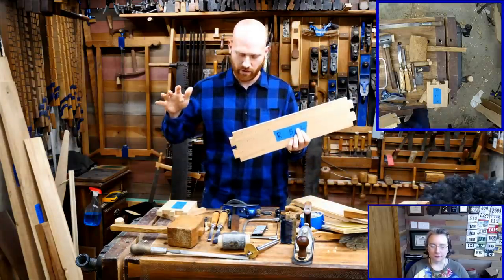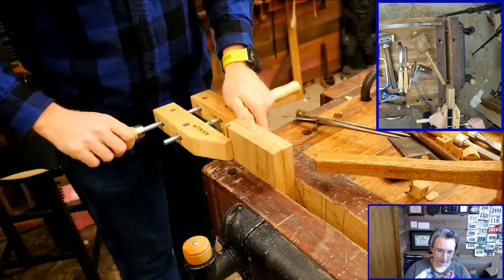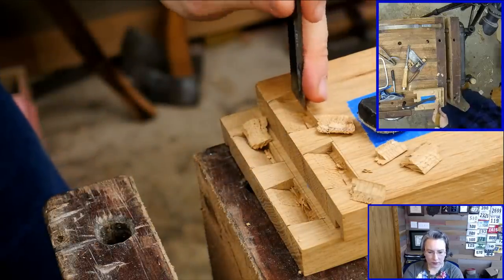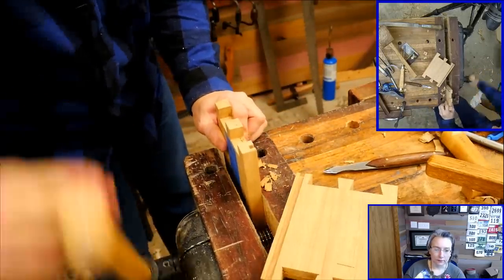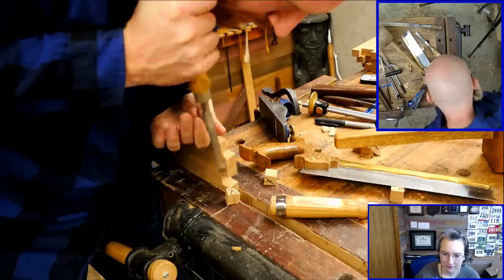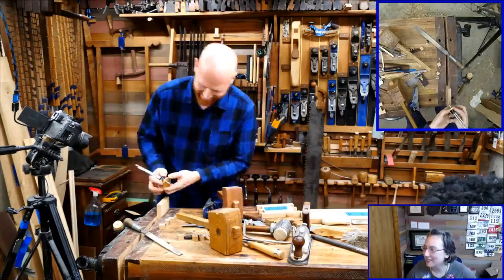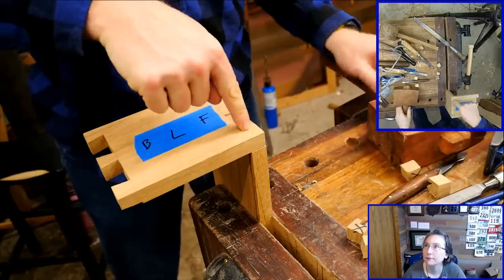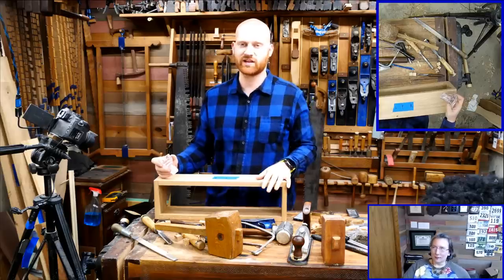Fast and Easy Dovetails for the flower box : Live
tonight we are moving on with the flower box and we will be doing the dovetails. this is a topic that scares a lot of people but fast and east hand cut dovetails are possible. This is the second video int he Flower box build and we are covering the whole thing live.

Winner of last weeks challenge: Derek Atkins who guessed 83 planes. the exact number.

00:00:00 James Wright: What are we going to do today?
18:00 Don T: Would it be better to put the top one right in line with the marking line on the bottom one? That way you have an edge to cut against for the bottom one.
22:00 Paul Beiler: ​What kind of wood are you using?
23:00 Tim _BBQ: ​What is your lettering scheme? L F B?
25:00 R. Tawney: ​Have you talked about that turbo twin screw vise and what do you think about it?
29:00 Greg Cheng​: The dovetailing class I took, the teacher stated that you should chisel in slightly deeper than the knife line. Do you know what the reasoning behind that would be?
35:00 Jim Dockrell: ​Are you cutting off the pins on the pin board?
36:00 Jack Beeson: ​What things do you have to do differently to get a good tight fit when dovetailing in a soft wood like pine as opposed to working with a hardwood like oak?
42:00 Moonwolf71​: Do you undercut to leave wiggle room when you go to put the joints together?
44:00 Ray Flowers​: Would a 1 1/2” wooden screw be good enough for a chop on a leg vise? It’d be a maple dowel of course.
46:00 James Carthew​: Why do people use holdfasts? I don't think I've ever seen one hold anything for long. I prefer G-clamps.
48:00 Don T: Have you ever used one of those dovetail holding boards like David Barron uses? I'm wondering if they are worth it.
50:00 Jack Beeson​: Since pine compresses more than a hardwood would you make your dovetails slightly tighter?

Kyle Prince -
Travis Reese -
William Fleming -